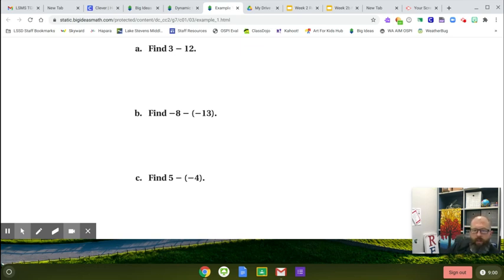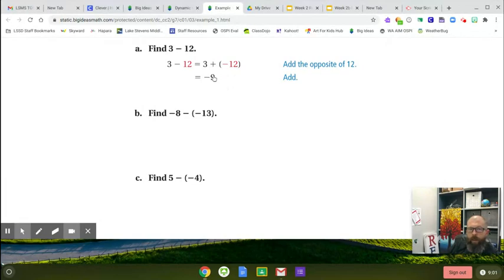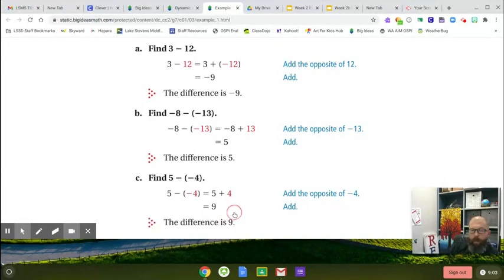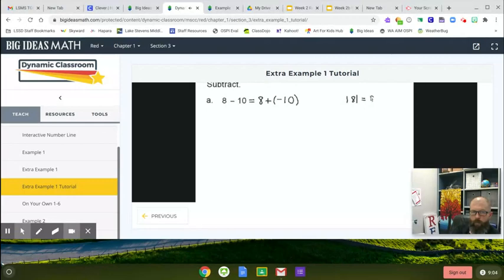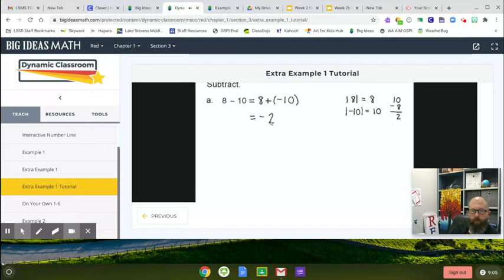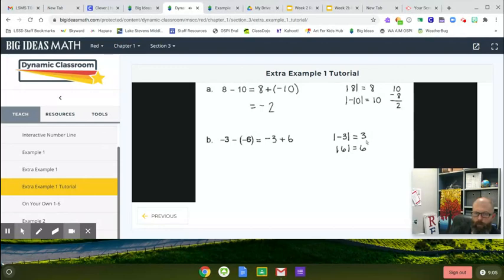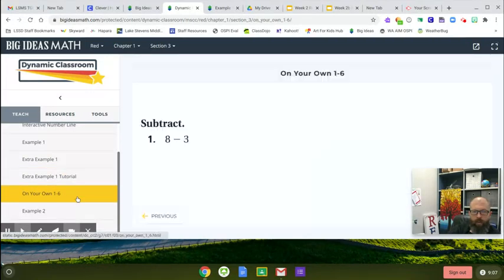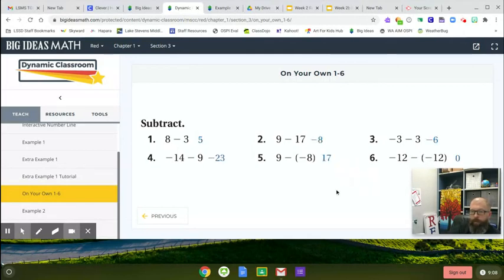Red Ch 1.3 Ex 1